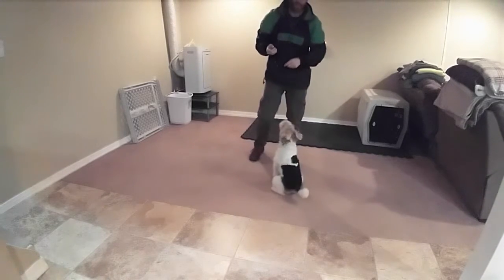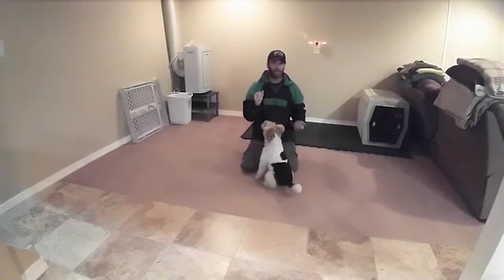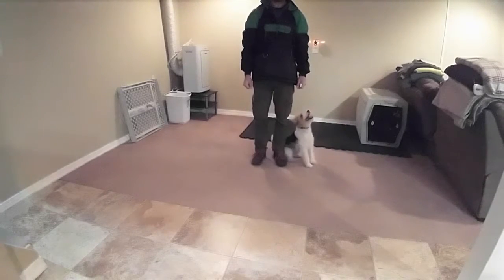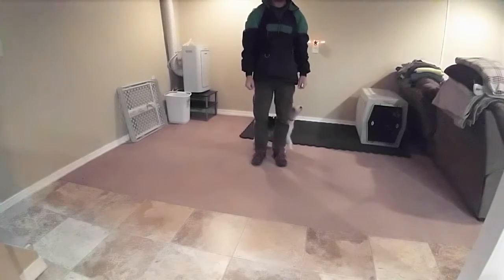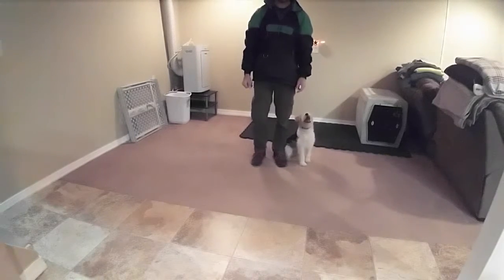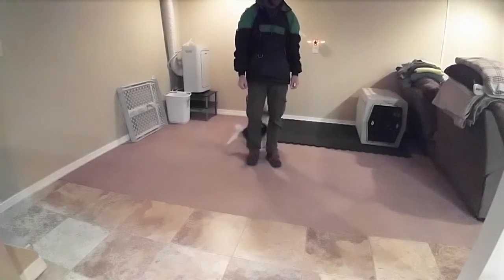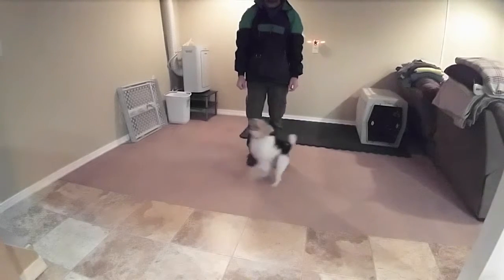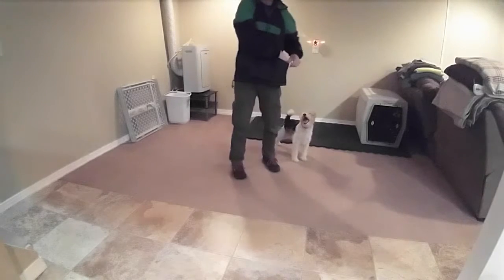Teaching Cooper "Sit Pretty" trick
I wanted to share the beginnings of teaching Cooper to "Sit Pretty".  This is a brand new trick for him and is a good example of how I begin to teach new behaviors.  Pay particular attention to 3:58 to 6:26...this is really great to see how my type of training system will create an active dog.  In this particular part of the video I am giving Cooper the opportunity to potentially offer this new behavior on his own to test out if he is retaining what I am teaching him.  You will see him cycle through multiple known behaviors to illicit the reward.  This for me it's super important because it shows that I have managed to empower Cooper to think on his own and problem solve.  He it's not waiting to be told what to do he it's actively pushing me to work him.  Enjoy!

Facebook.com/precisiondogsport